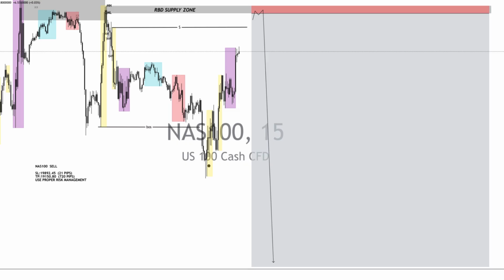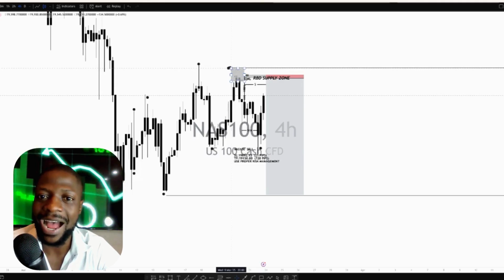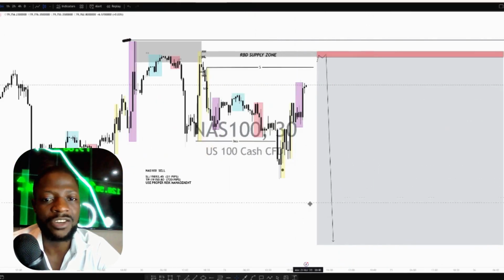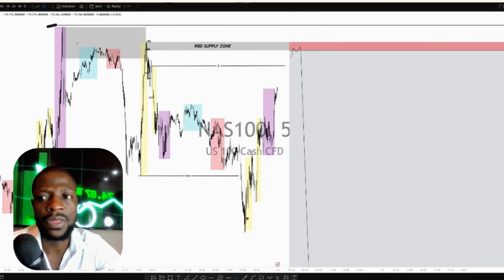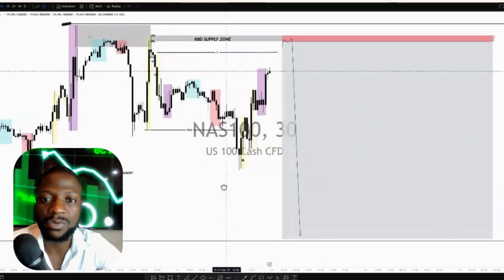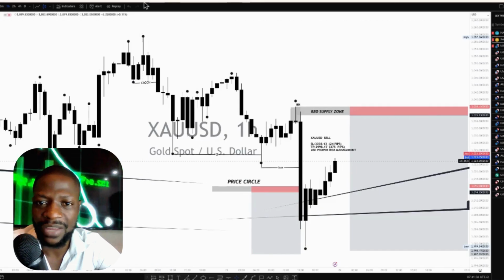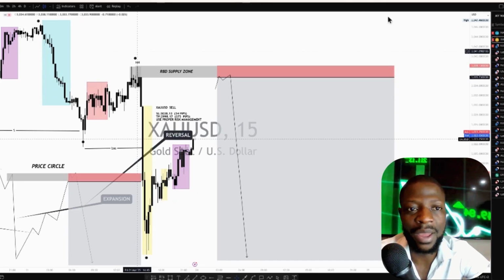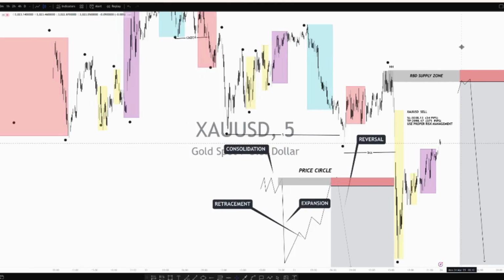720 PIPS on NAS100! My Exact Forecast & Step by Step Strategy!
📌 NAS100 Forecast: 720 PIP Trade Setup – My Exact Strategy!

I’m forecasting a massive 720 PIP move on NAS100, and in this video, I’ll walk you through my exact step-by-step analysis. 🚀

✅ Why I believe NAS100 will hit our POI before dropping 720 pips
✅ Key entry points, confirmations & trade management tips
✅ How to maximize profits while minimizing risk